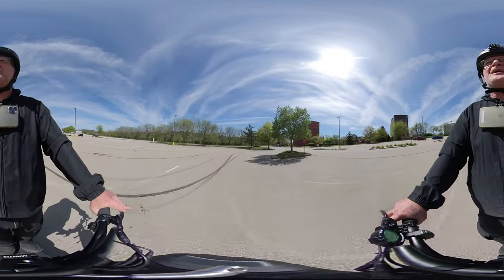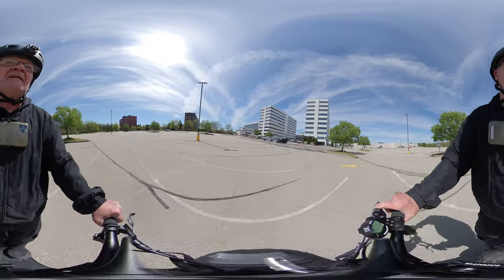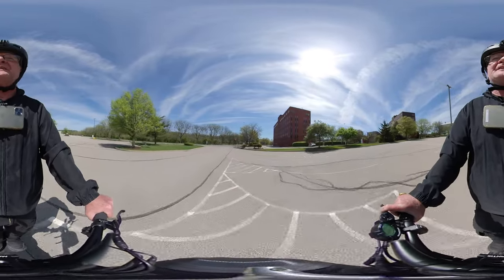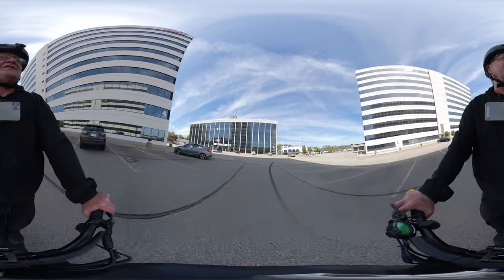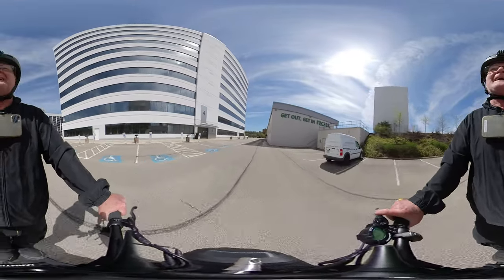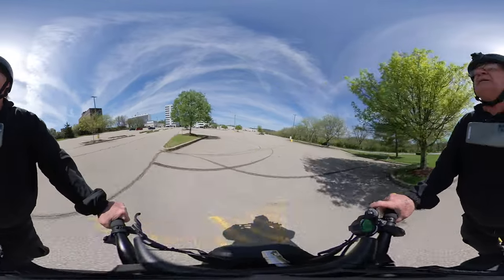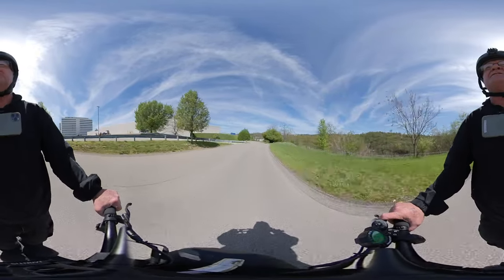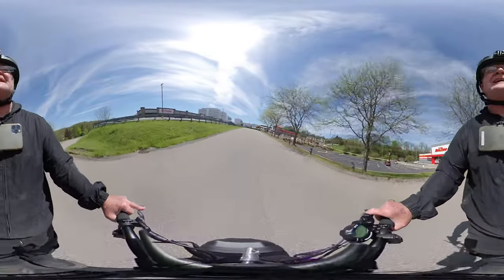Mantis Pro SE Going 37 MPH 360 Video 🚴‍♂️🚴‍♂️🚴‍♂️🚴‍♂️🚴‍♂️